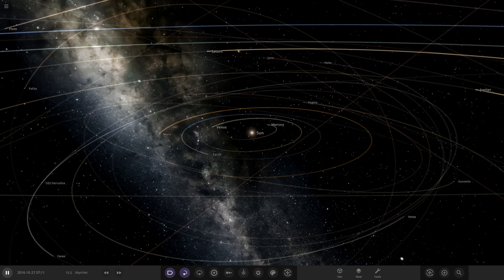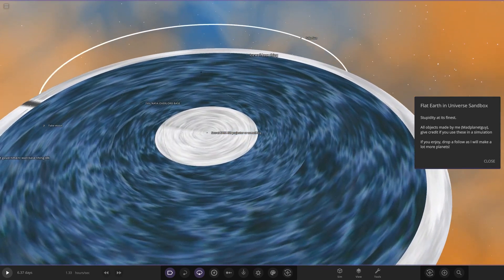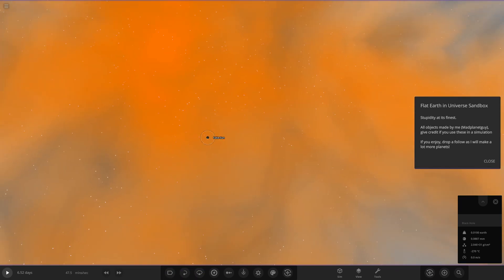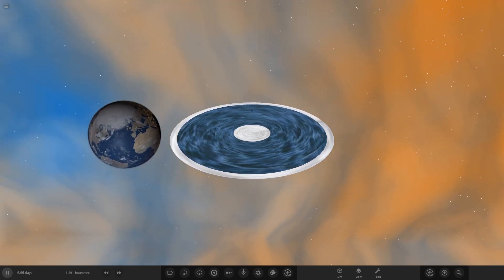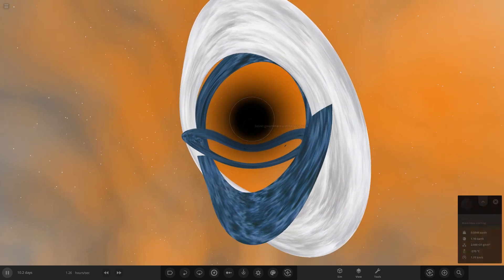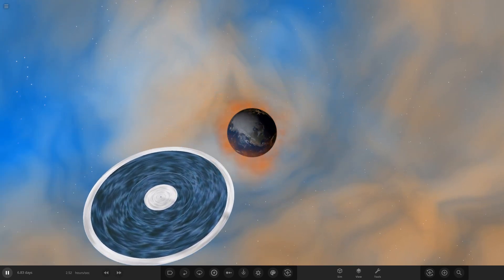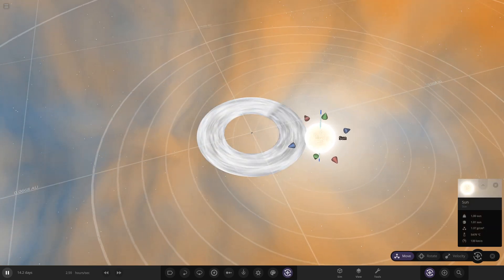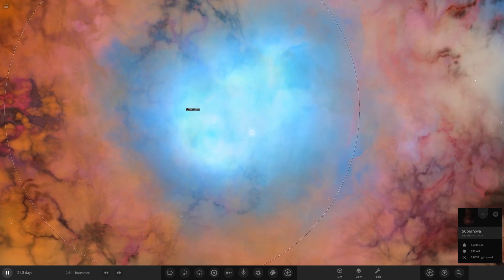Flat Earth Vs Earth, Universe Sandbox